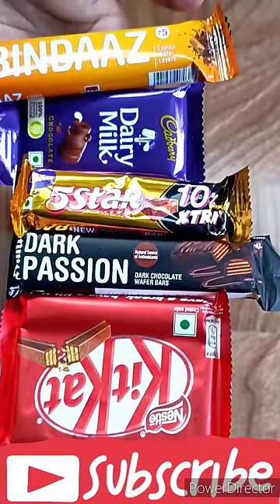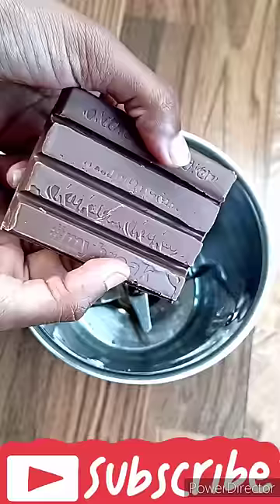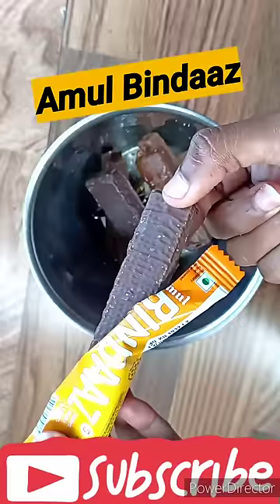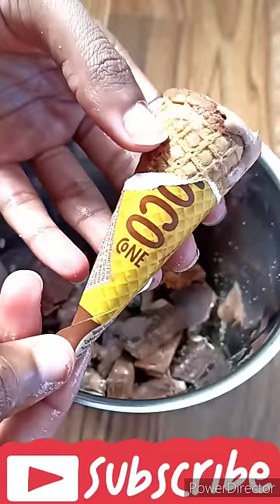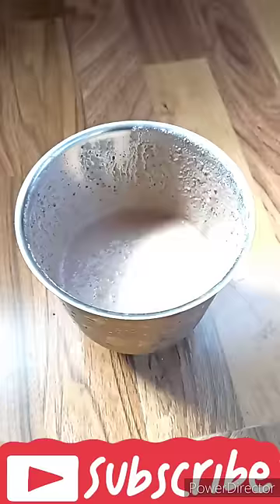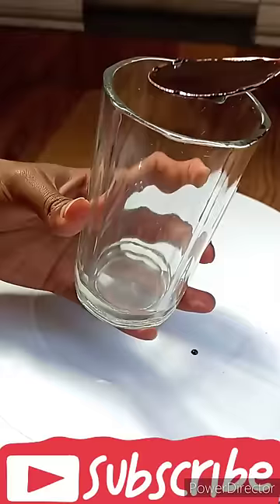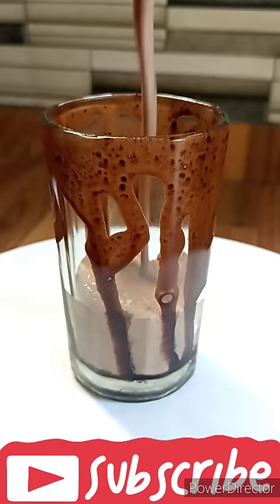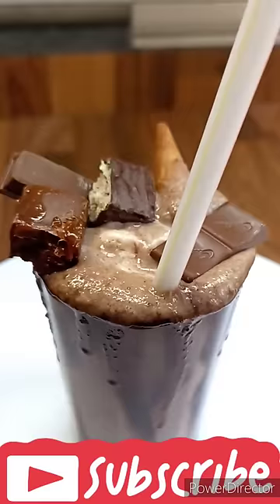5 chocolates se banao ye tasty chocolateshake😋😋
5 chocolates se banao ye tasty chocolateshake